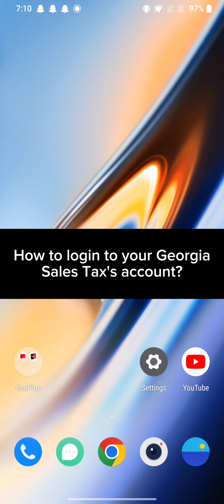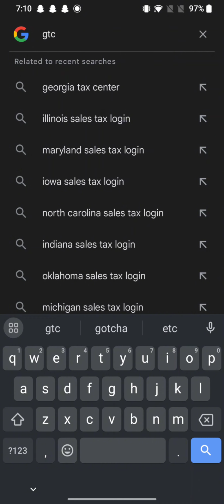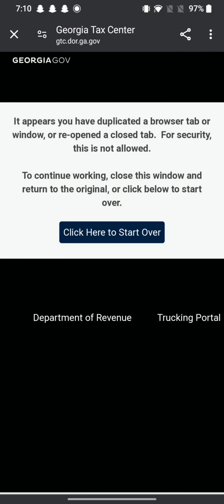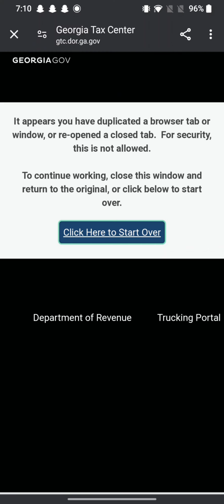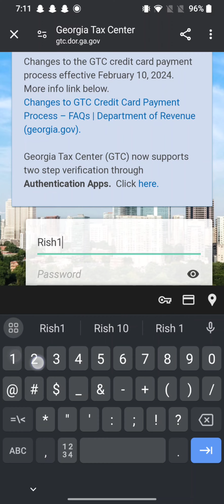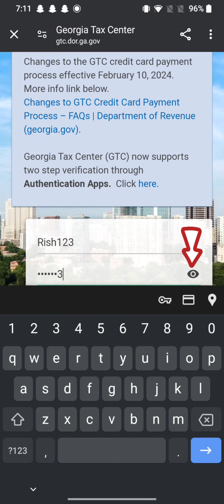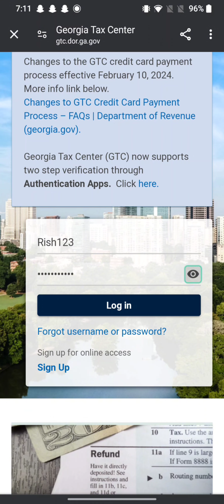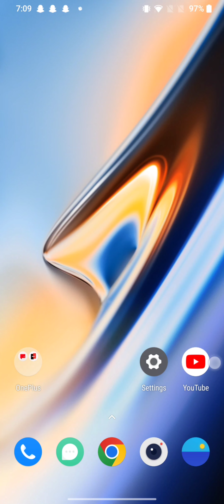How to Login Georgia Sales Tax Account? Sign in to Georgia Sales Tax Account on Android 2024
Welcome to our comprehensive tutorial on navigating the Georgia Sales Tax system! In this video, we'll walk you through the essential steps to successfully log into your Georgia Sales Tax account. Whether you're a seasoned business owner or just starting out, understanding how to access your sales tax account is crucial for compliance and smooth operations.